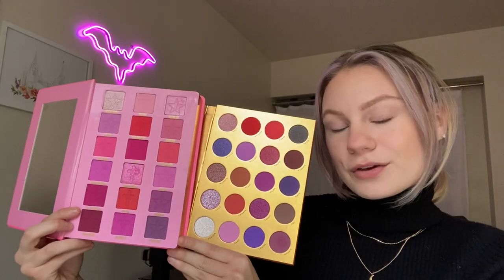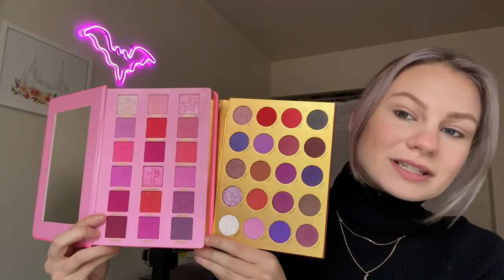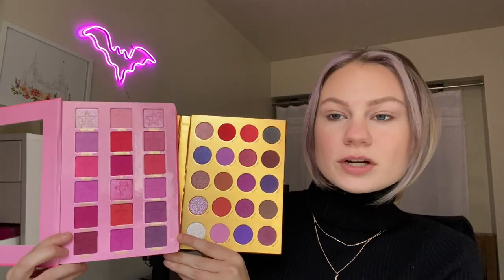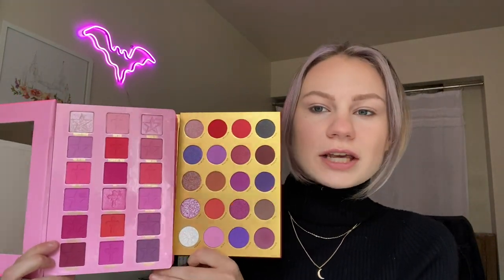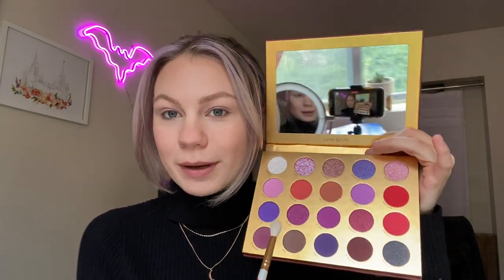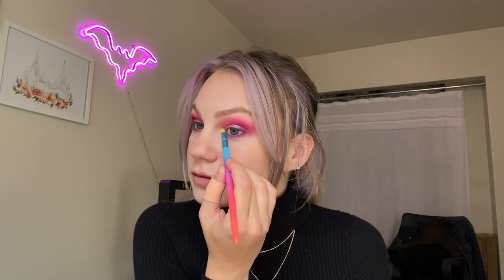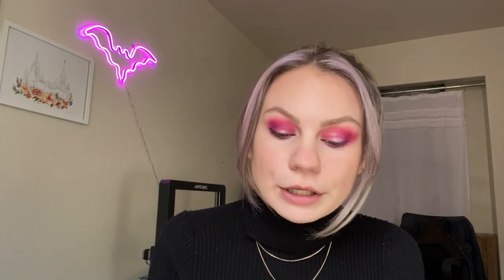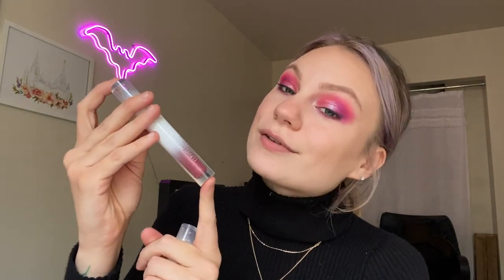Moon Spell Vol. II 🔮 | Collection & Look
The cards say... Moonspell is in your future! ✨

Lunar Beauty Moon Spell Vol. 2 collection:
* Moon Spell Vol 2 palette
* lip gloss in shade 'Bitchcraft'

Kylie Cosmetics lip liner in shade 'Rosie'

ABH brow wiz in shade 'Soft Brown'